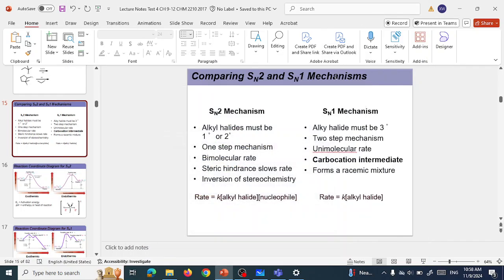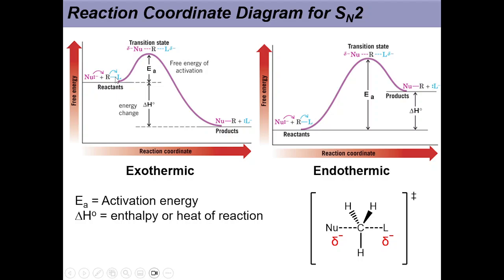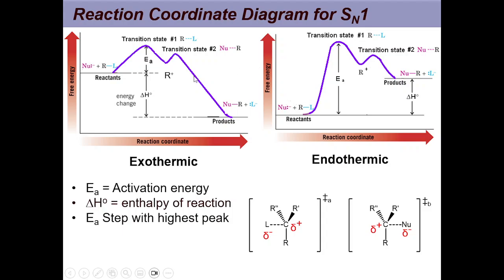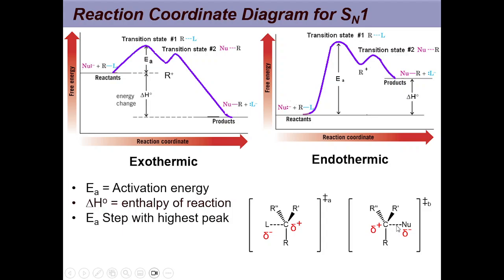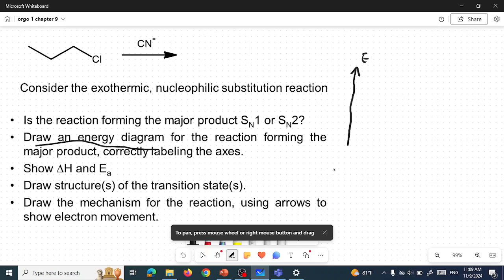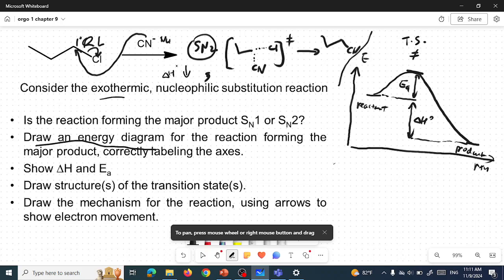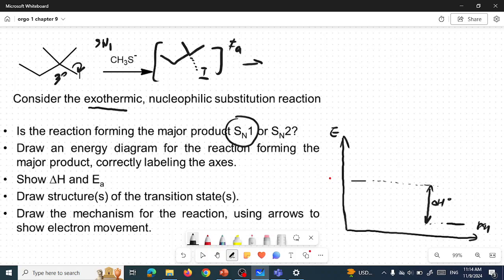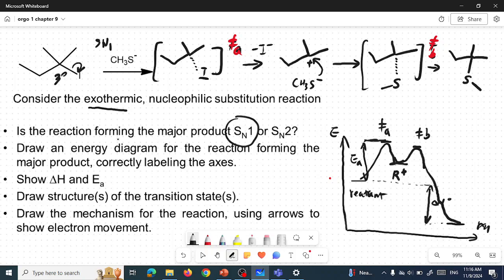CHM2210 Chapter 9 3 Compare SN1 and SN2